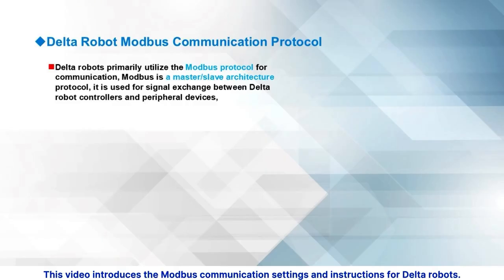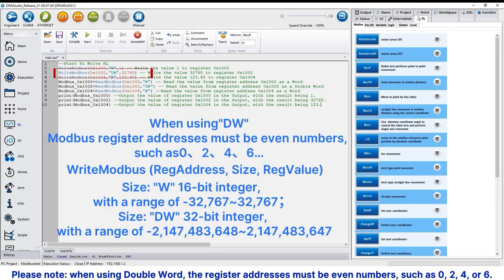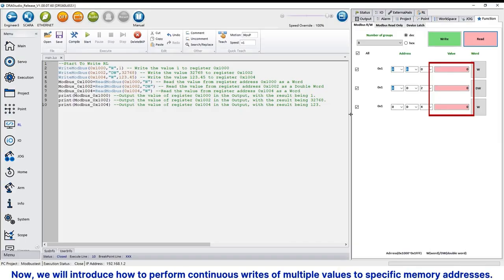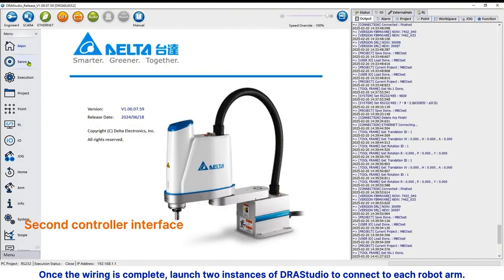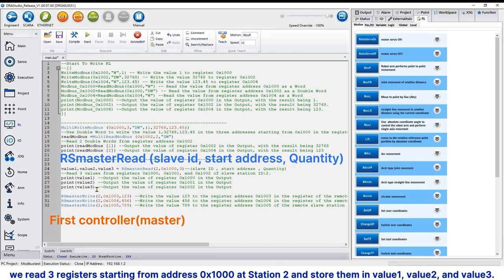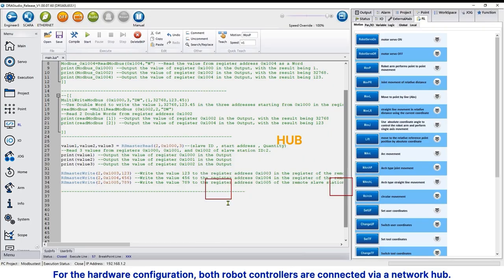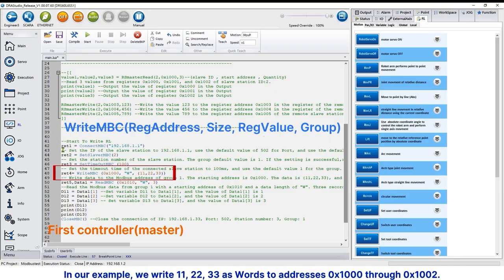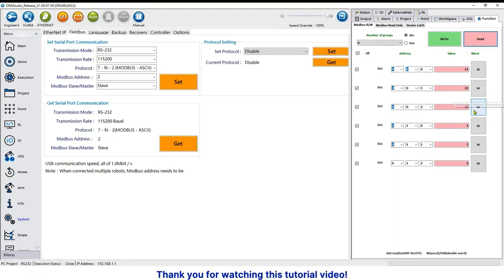Delta Robot Modbus Communication Protocol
This video will show you how to set up the Modbus communication protocol on Delta industrial robots.